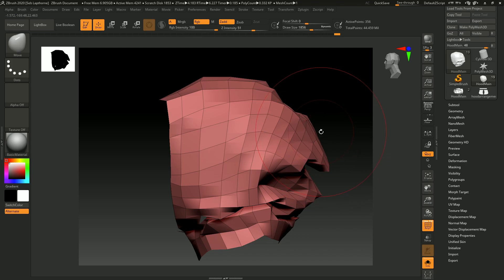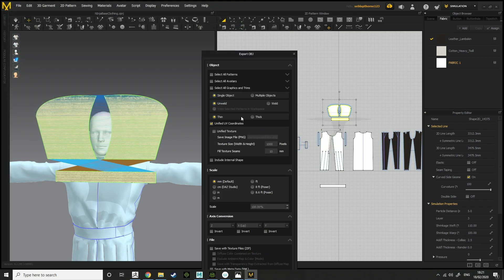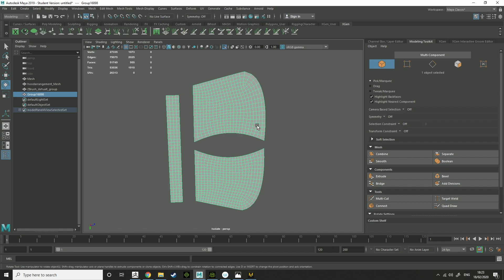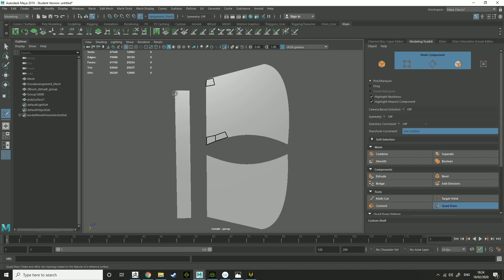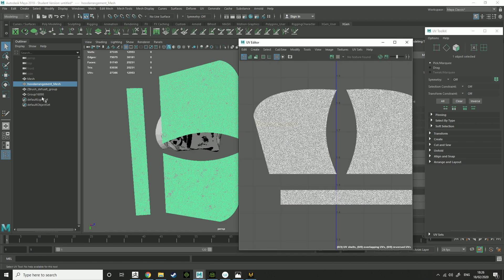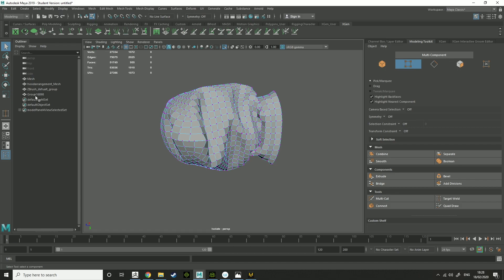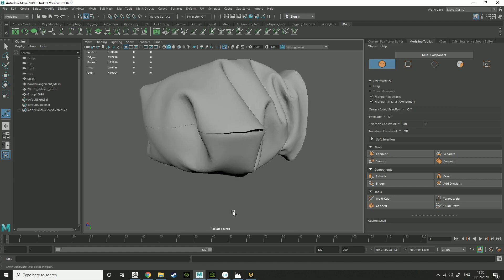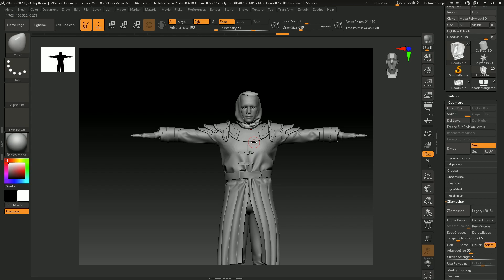Exporting From Marvellous Designer to ZBrush - Tutorial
To use this video, you'll need to use Marvellous Designer, Maya and ZBrush.

This video demonstrates two methods of retoplogizing your mesh so that it keeps the UV's from Marvellous Designer, while maintaining a low poly count.

The first method is to use the ZRemesher, and the second method is to manually retopoloize the 2D arrangement inside of Maya

I hope this video helps everyone, as it really helps me with sending my Marvellous Designer garments to ZBrush with low topology while keeping the detail.

This channel has grown quite a bit this month, so let's keep up the positivity of this channel!